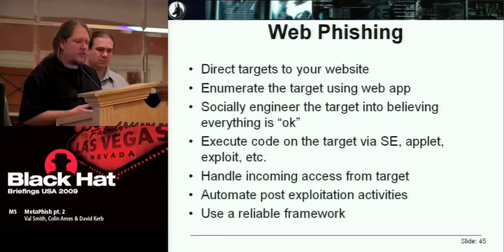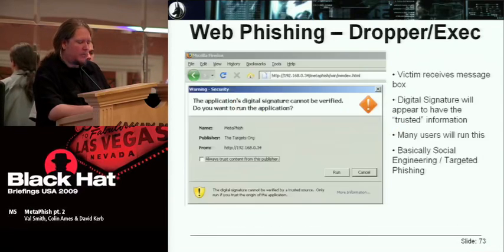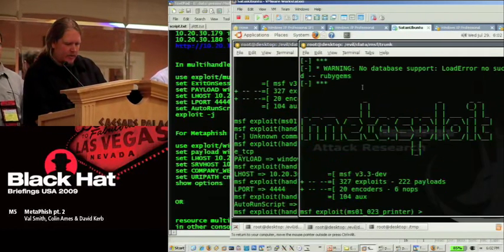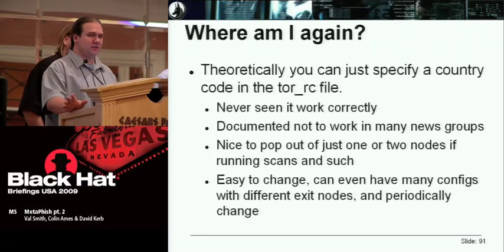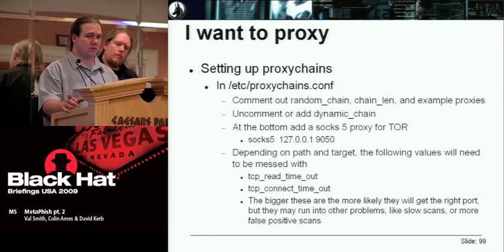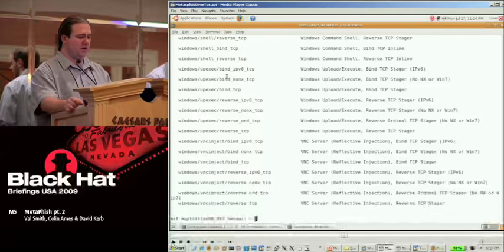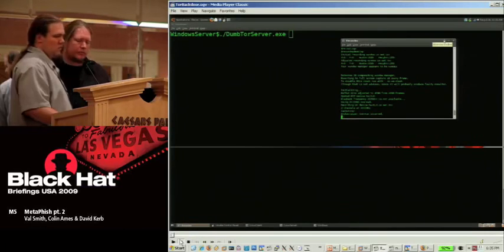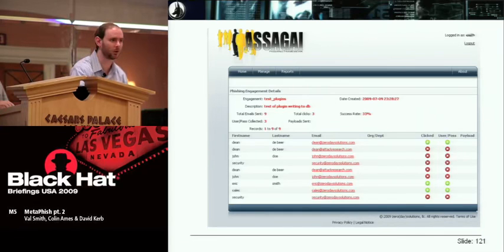MetaPhish pt 2 Val Smith, Colin Ames & David Kerb Black Hat - USA - 2009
MetaPhish
Attackers have been increasingly using the web and client side attacks in order to steal information from victims. The remote exploit paradigm is shifting from the open port to the browser and email client. Penetration testers need to take these techniques into account in order to provide realistic tests.

In the past several years there have been numerous presentations on techniques for specific client side attacks and vulnerabilities. This talk will focus on building a phishing framework on top of Metasploit that pen testers can use to automate phishing and increase their overall capabilities. We will also cover some techniques for SpearPhishing on pen tests, second stage backdoors, and extensive communication over TOR.